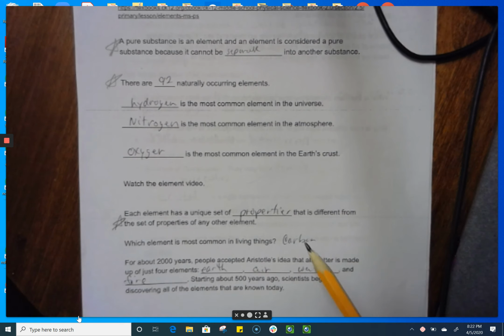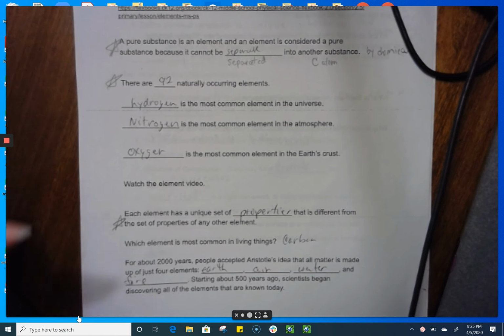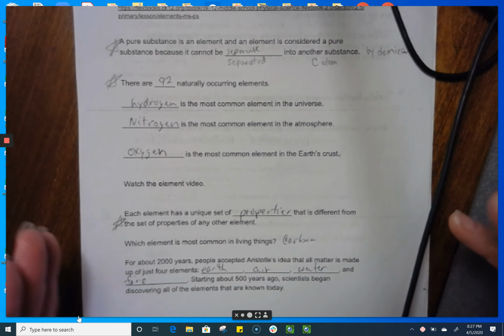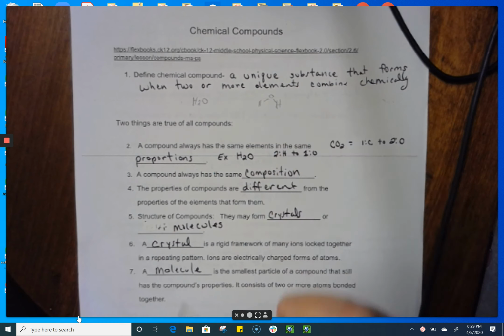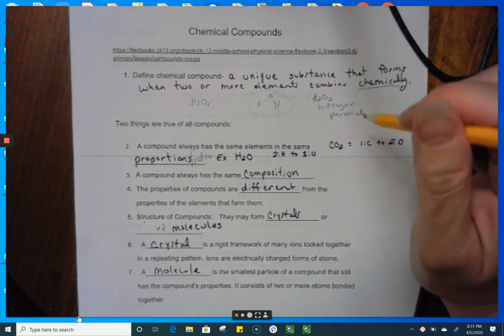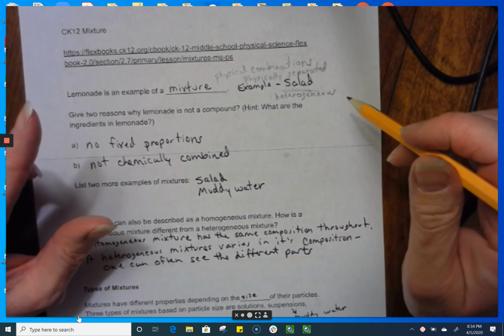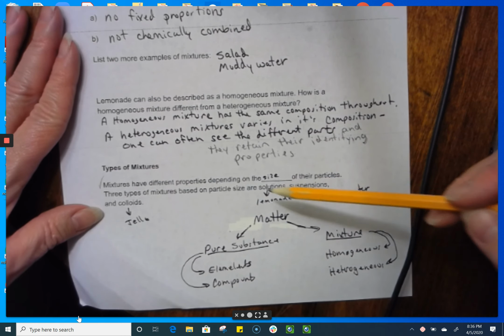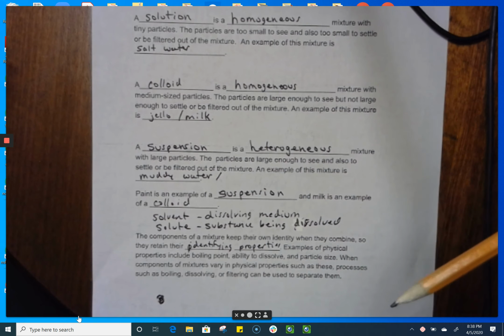Biology Day 5 Week 2 Day 1 Elements, Compounds, and Mixture Review